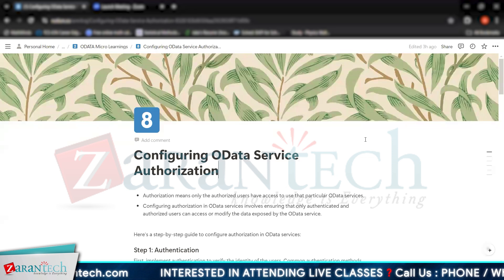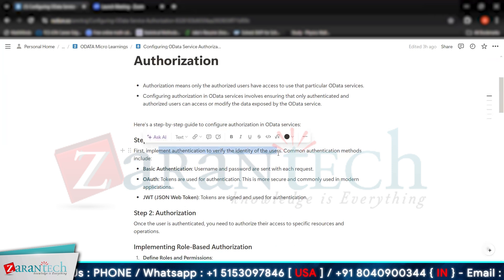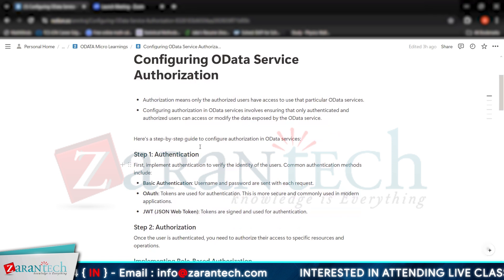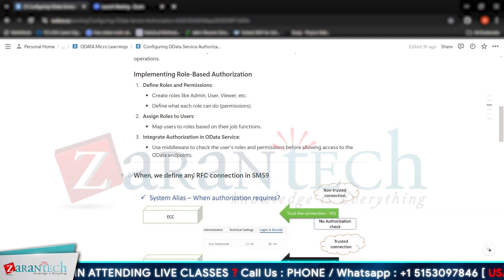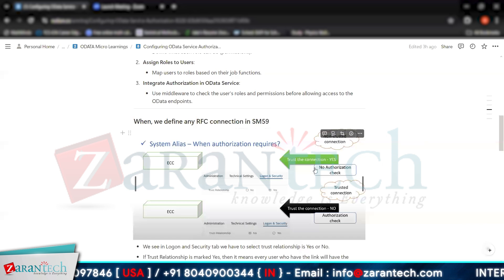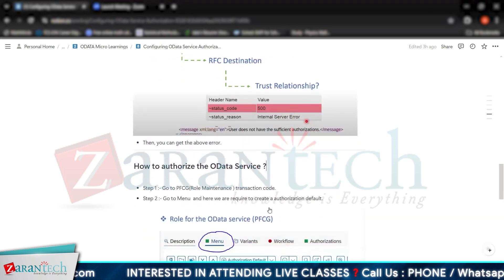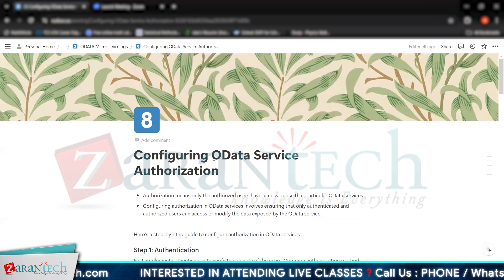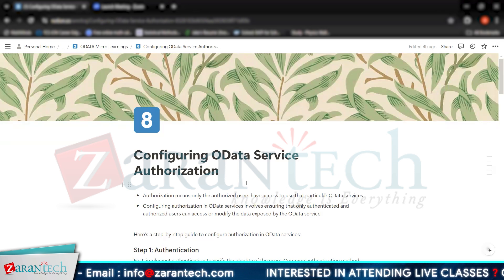How to Configure SAP OData Service Authorization | ZaranTech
In this video on How to Configure SAP OData Service Authorization, we'll learn about the essential steps and best practices for securing your SAP OData services using authorization mechanisms. This tutorial will guide you through the process of setting up authorization to ensure that only authorized users can access and manipulate your OData services.

👉 Assessments
👉 Lab Documents
👉 E-Books
👉 Certification Guides
👉 Configuration Docs
👉 Cheat Sheet